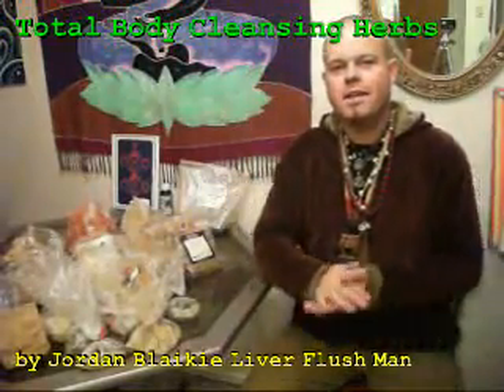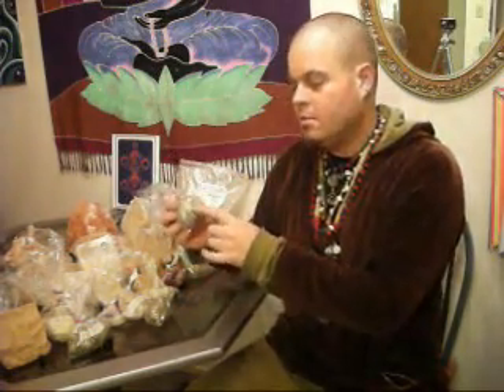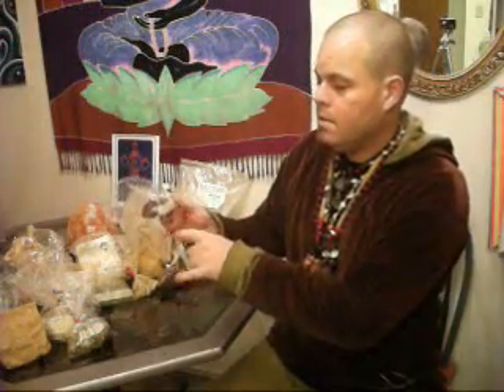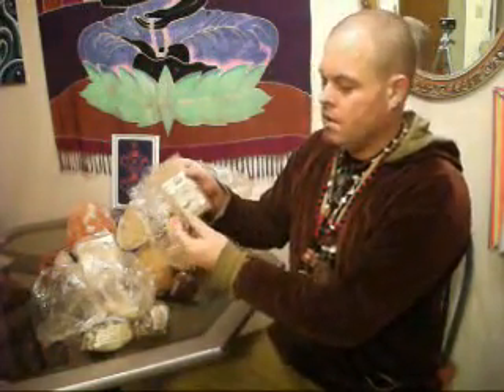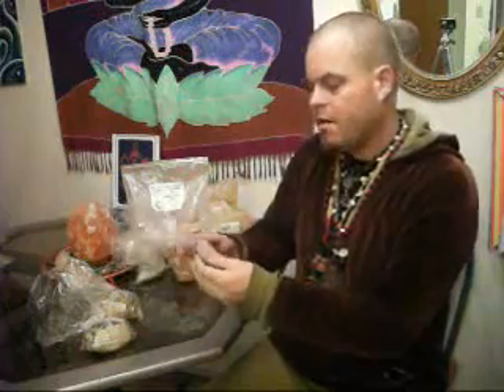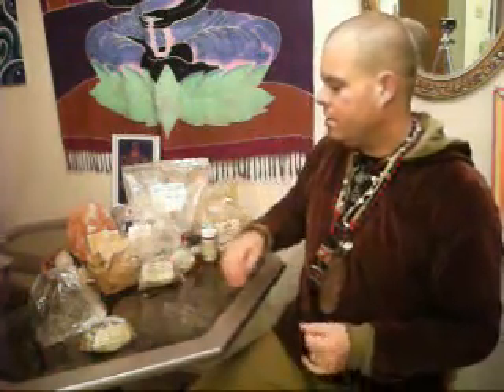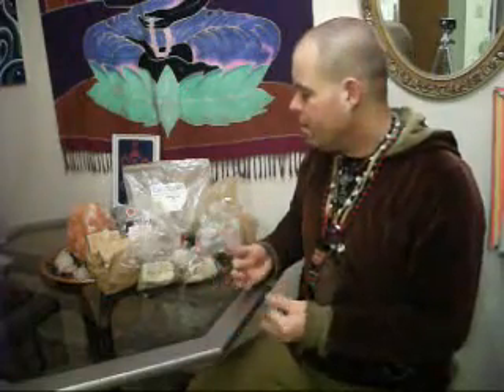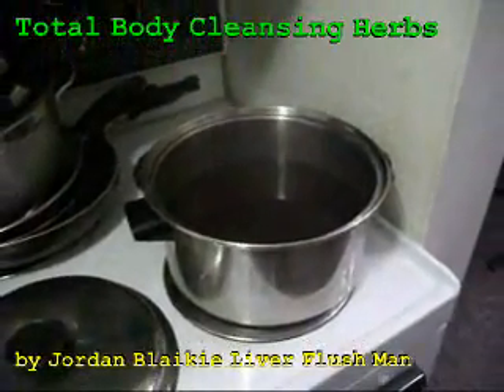♥ ♥ ♥ CIRRHOSIS DIETS ♥ ♥ ♥ Total Body Cleanse ♥ Brain ♥ Heart ♥ Liver & Gallbladder ♥ Intestines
♥ ♥ ♥ CIRRHOSIS DIETS ♥ ♥ ♥
Total Body Cleanse ♥ Brain ♥ Heart ♥ Liver & Gallbladder ♥ Intestines

by Jordan Blaikie the Liver Flush Man

Vital Liver Flush
Victoria, BC
Canada